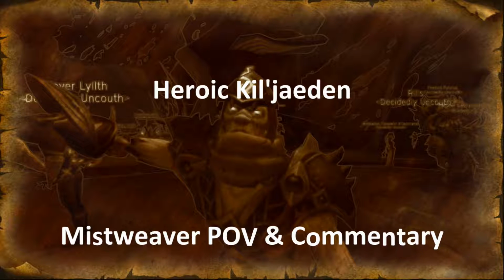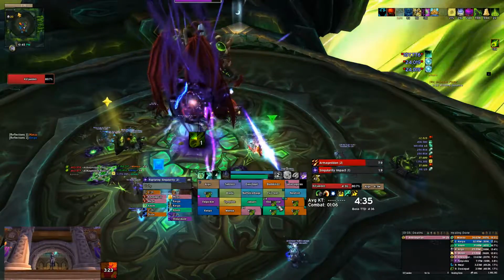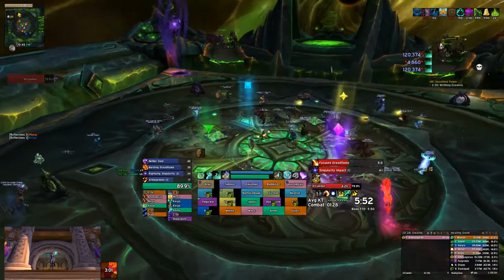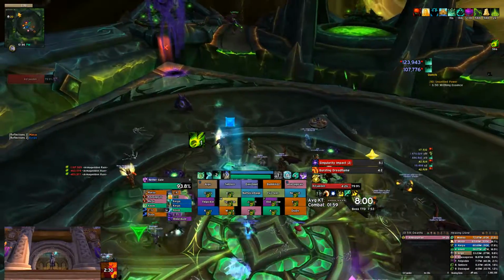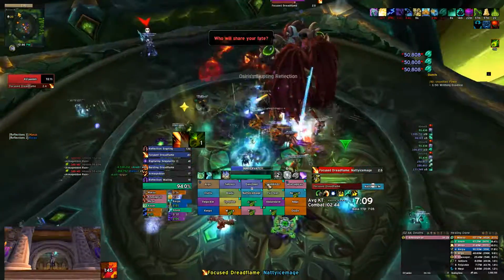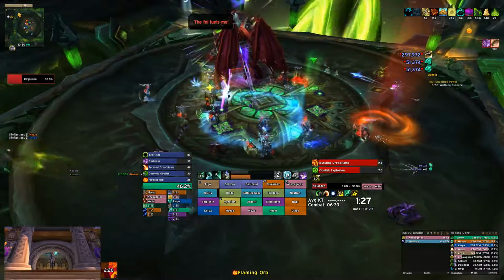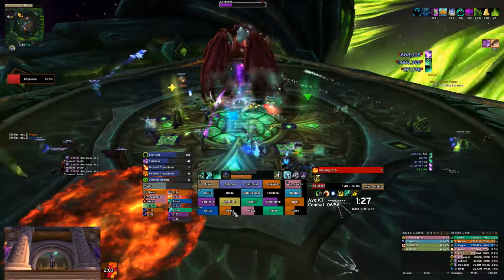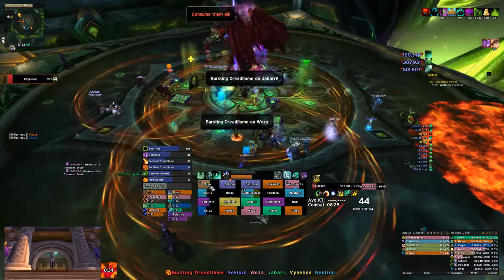Heroic Kil'jaeden - Mistweaver Commentary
The big bad is dead!  Between normal and Heroic not a whole lot changes.  You get some fireballs in the final phase and things do more damage.  Good fight, long fight, excited for mythic.